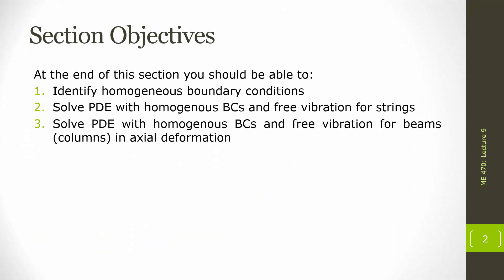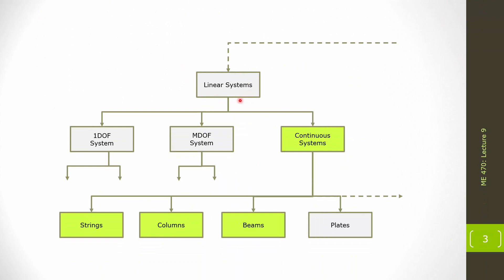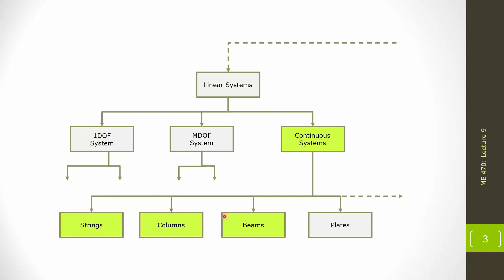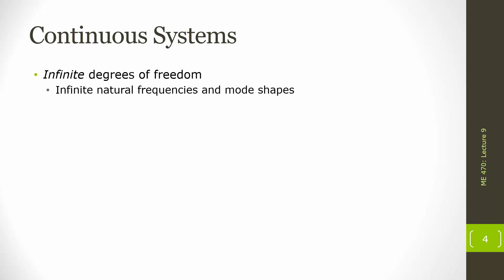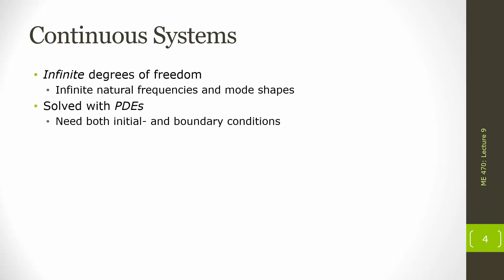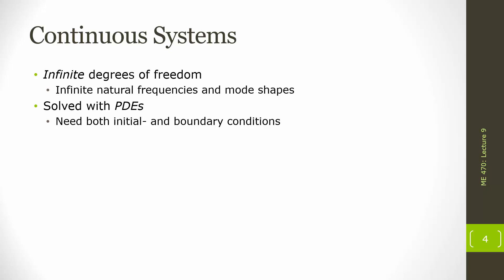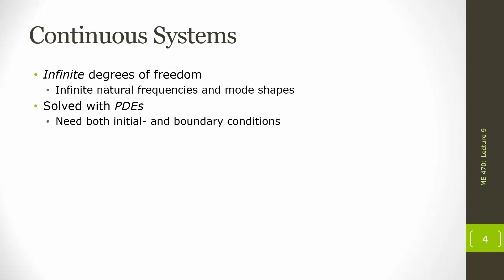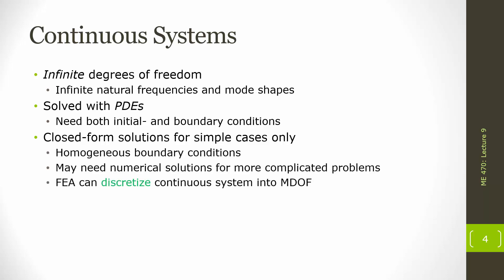ME 470 09 A Intro to Continuous Systems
Mechanical Vibrations course video